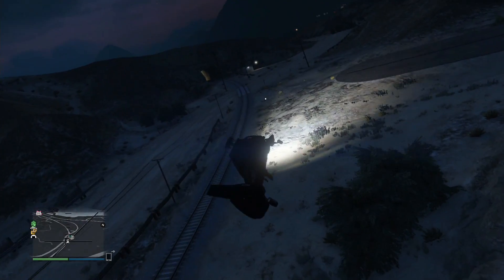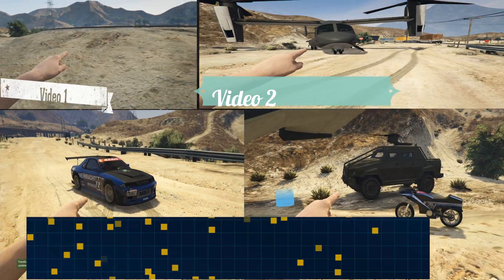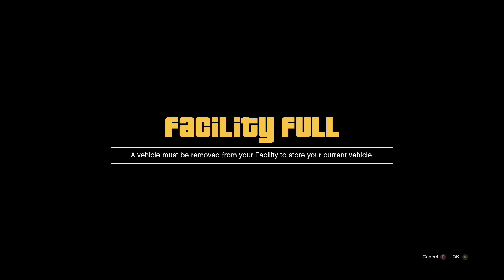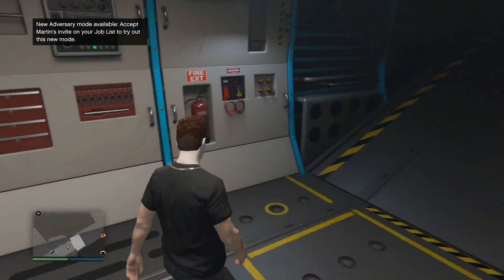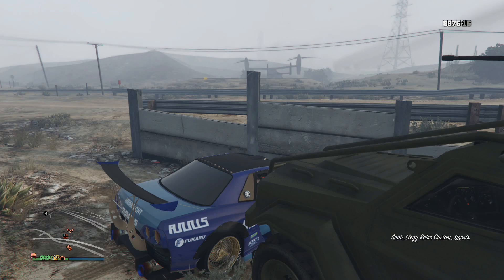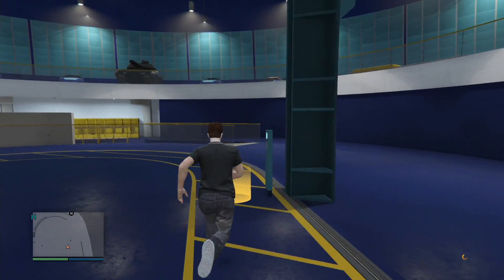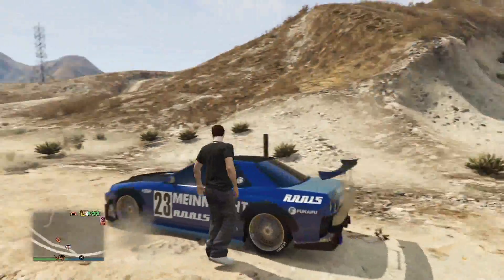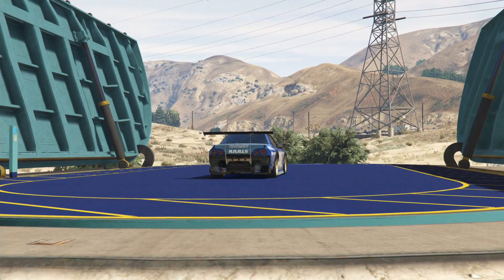(Patched) Solo Money Glitch After all Patches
Chat to me on discord. Watch movies, Listen to music. chat to other subs

Vote For Videos#

Is there videos i don't cover. But you wish me to

or xbox one

swiftyste1

let me know what videos you want to see

We all love to show support

On xbox one

Got Video i didnt cover

Send your Glitch videos to

(including your Name & link your channel)

Be Apart of my crew

Part of a business

Love Mobile games

Swift Gamer - Mobile Games

Some Music in my videos are Proudly Provided by

Some Music in my video was Provided by